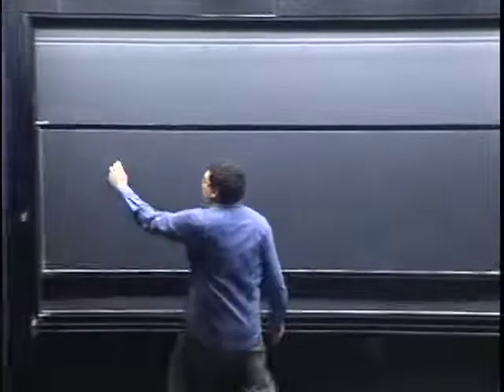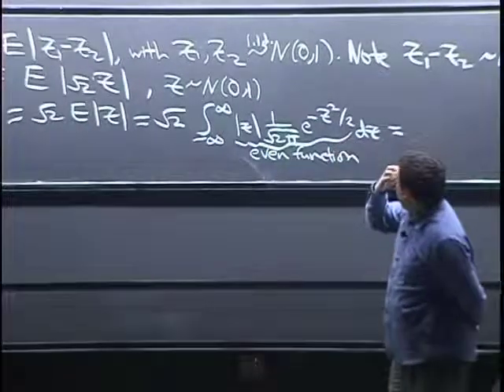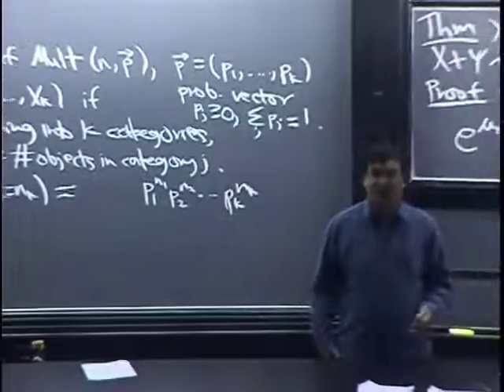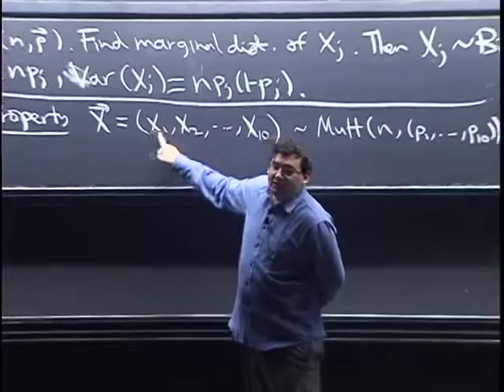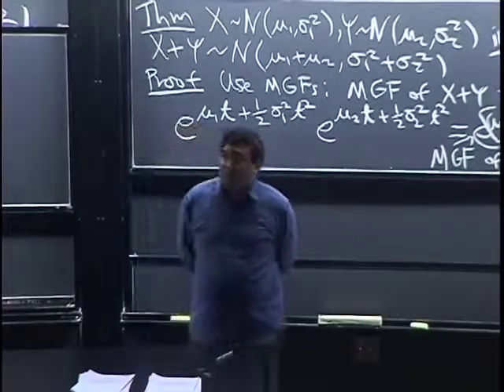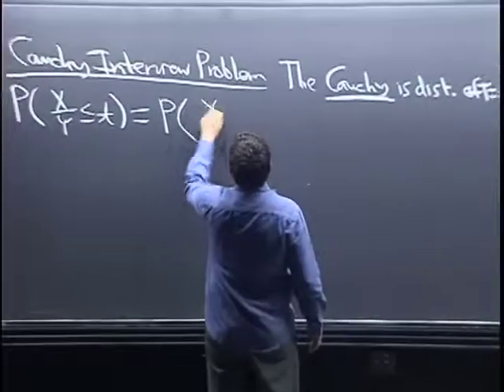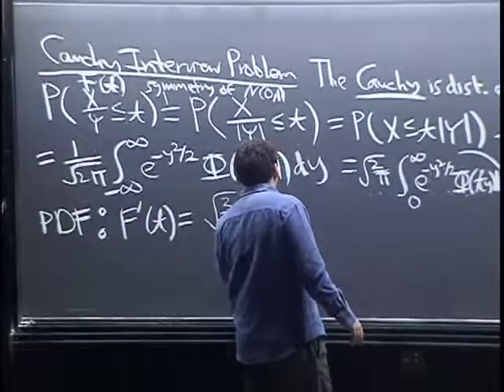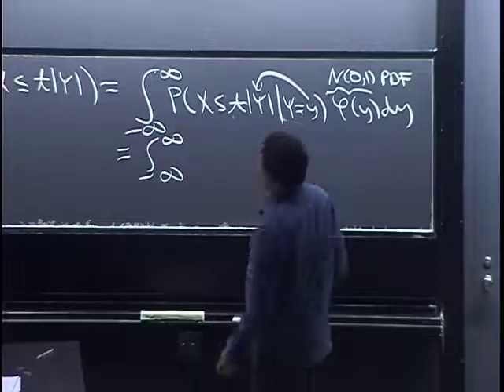Lecture 20 Multinomial and Cauchy Statistics 110